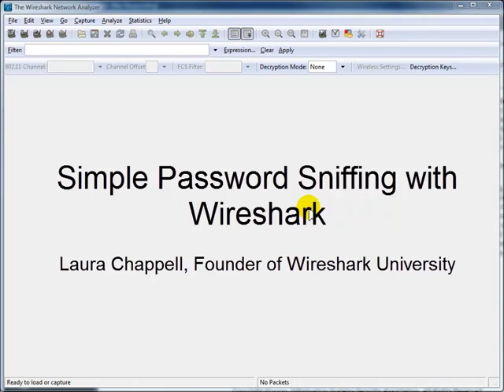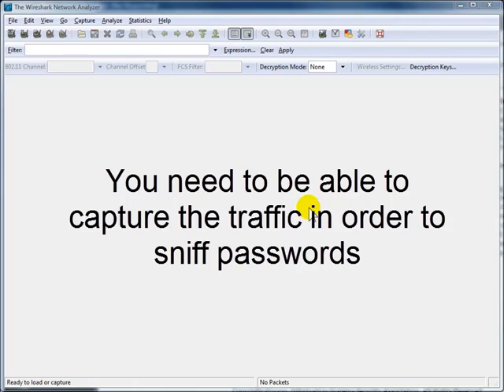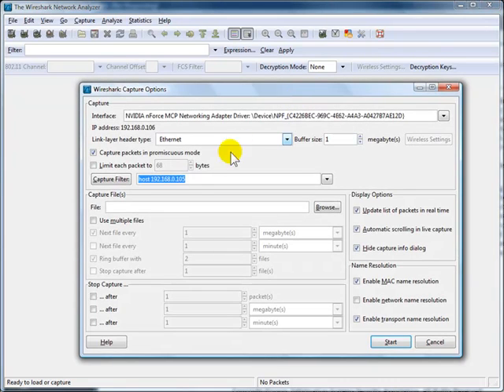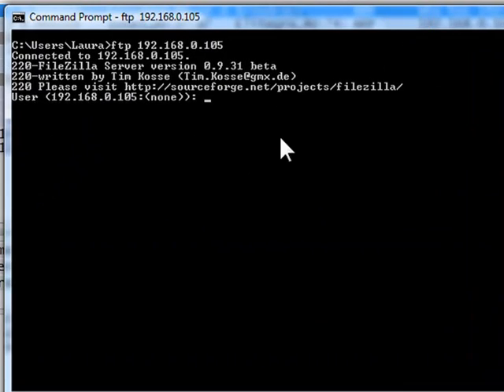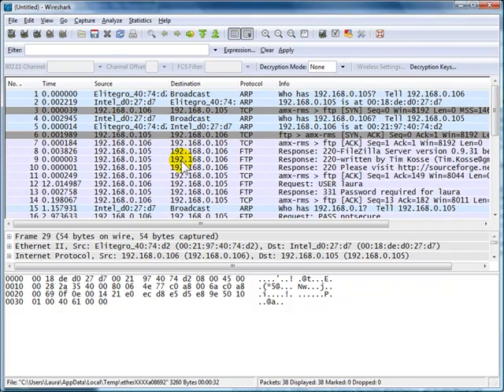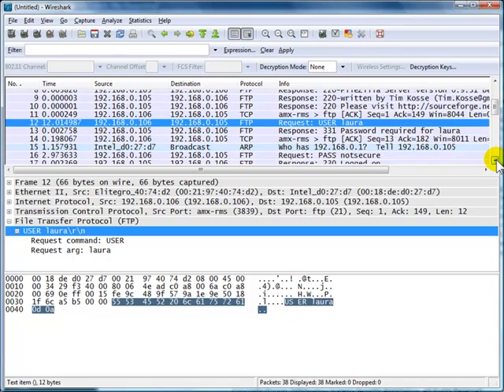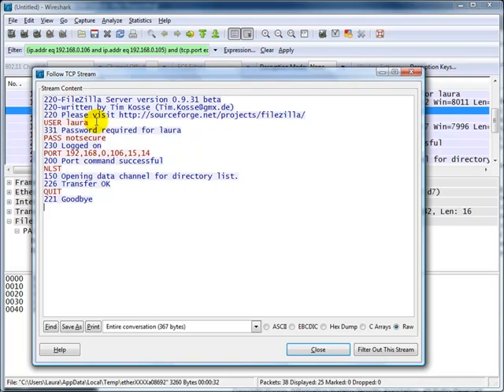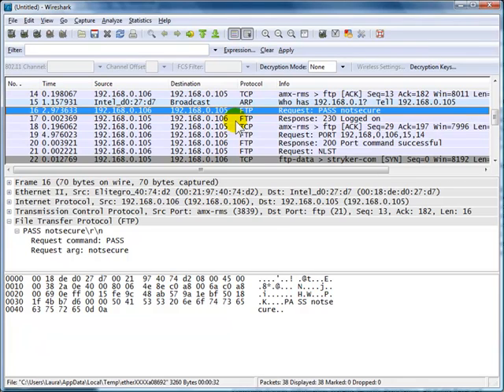Password Sniffing with Wireshark (Laura Chappell)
Laura (Founder of Wireshark University) shows how to capture traffic and reassemble the TCP stream to easily see the FTP username and password in clear text.